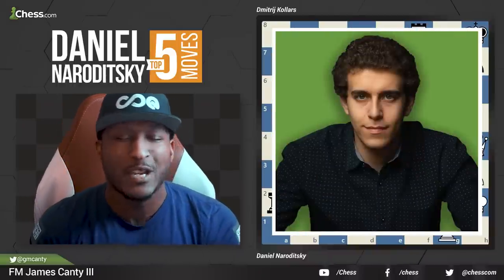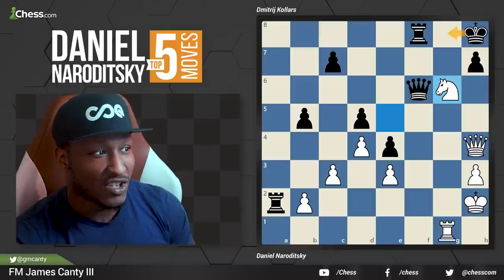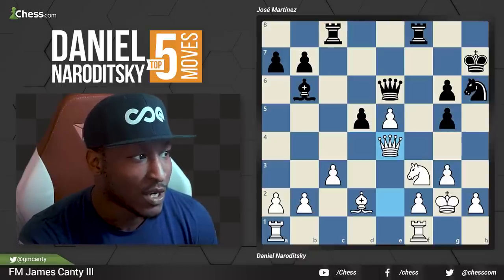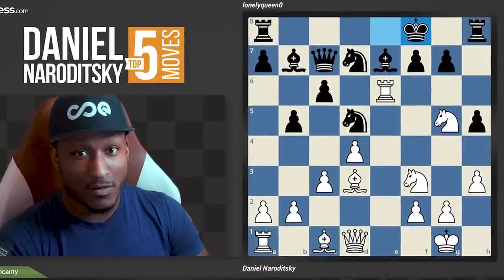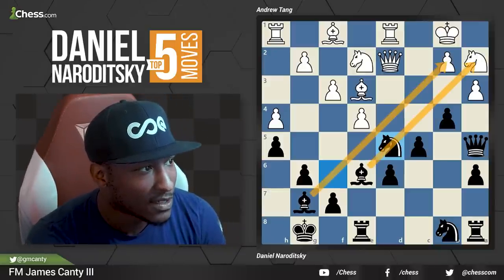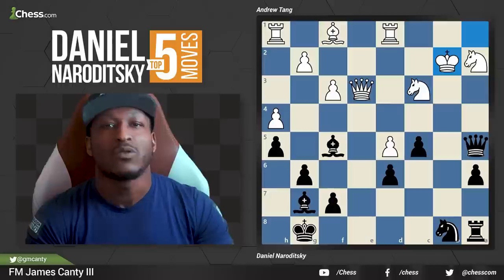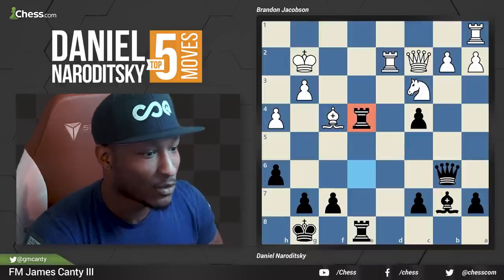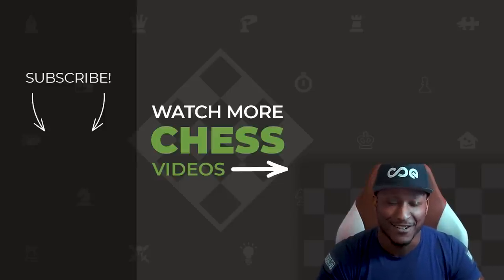Daniel Naroditsky's TOP 5 Brilliant Moves On Chess.com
​Explore @DanielNaroditskyGM's best moves EVER played on Chess.com! Our Game Review feature flagged all his brilliant moves and @JamesCantyIII is here to take you through them! A chess commentator, streamer, teacher and YouTuber, he is also known for his career as a strong grandmaster (2647 peak) and has played nearly 80,000 games on Chess.com!